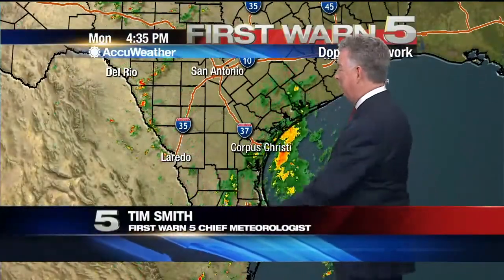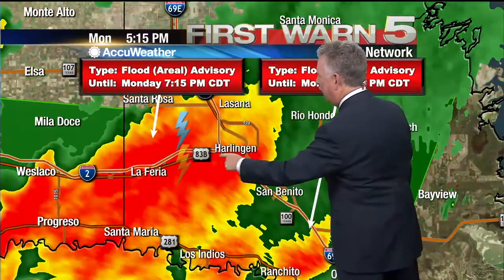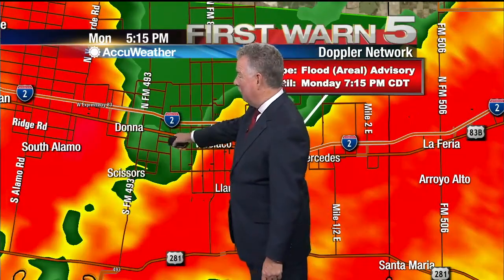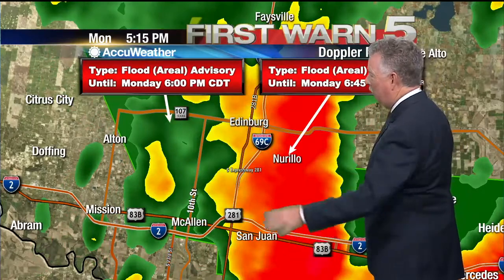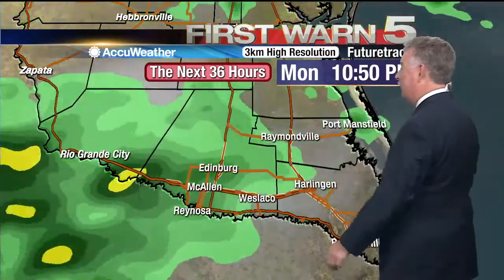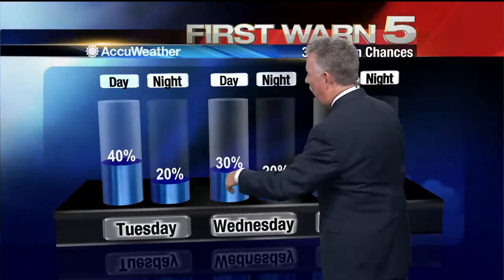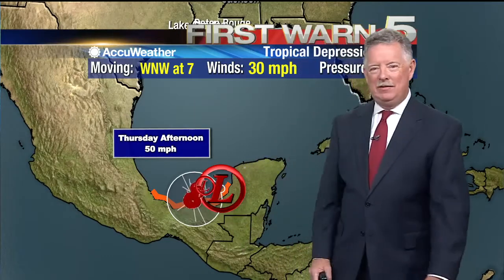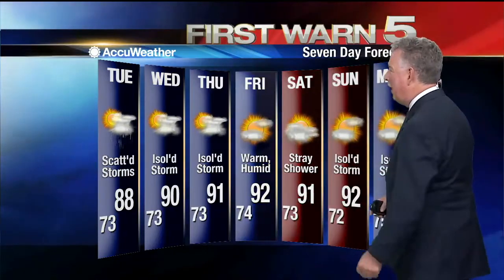Monday's Weather - 5 p.m.